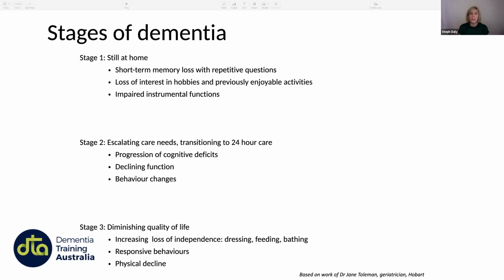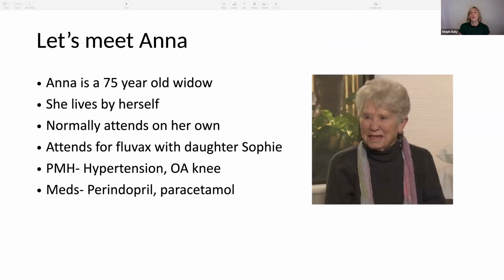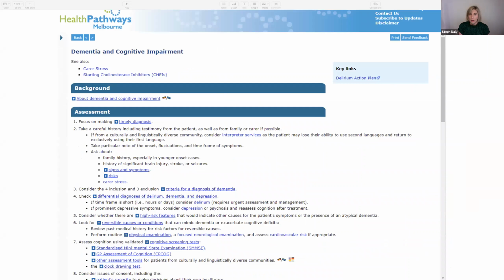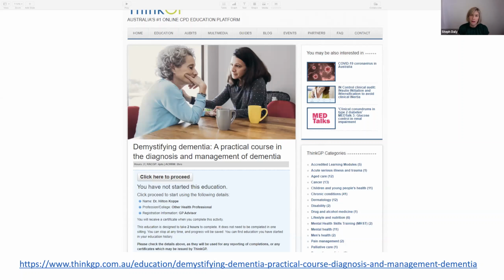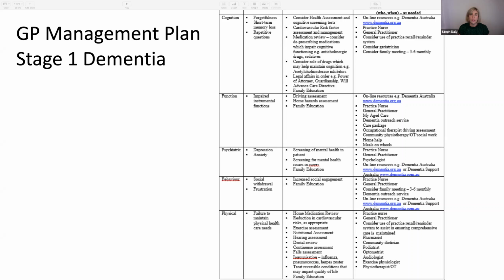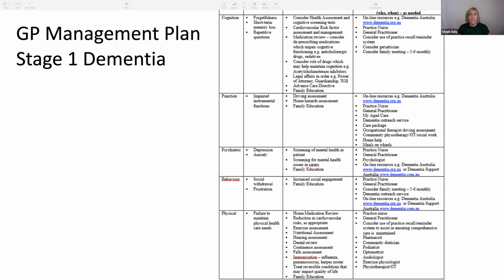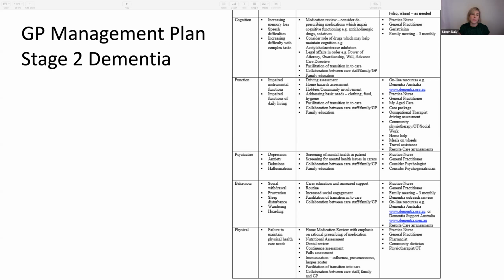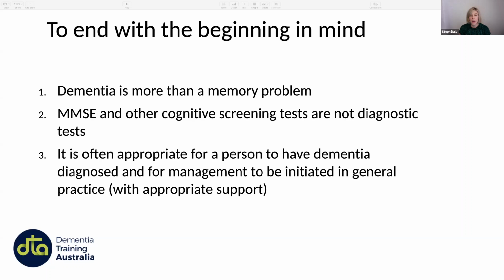Better Medical Grand Rounds Topic Dementia Session 2 of 2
Topic: Dementia (Session 2 of 2)
Summary: This webinar will discuss the diagnosis and treatment of Dementia.

Presenter: Dr Stephanie Daly, Better Medical
Webinar date: Tuesday 27nd October 2020
Webinar time: 7:00pm (ACST)

Unfortunately the original session did not record and this video was kindly re-recorded by Dr Stephanie Daly on 6th December 2020

Overview
Dementia affects us all professionally, and many will also have been directly impacted. With Australian cases expected to rise from 400,000 in 2018 to 1 million by 2056, the need for general practice teams to be equipped to work across the dementia journey is an increasing necessity.

Better Medical has partnered with Dementia Training Australia (DTA) to deliver a series of two webinars addressing practical issues in dementia education and awareness.